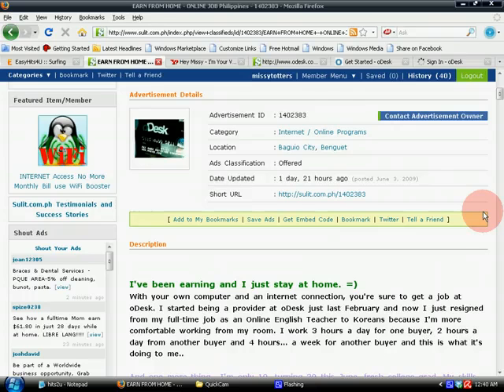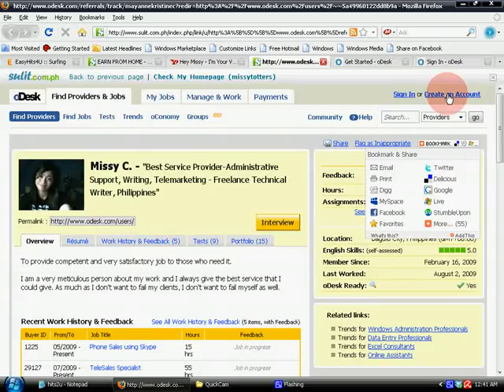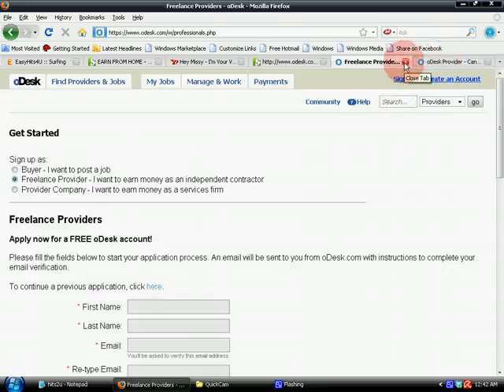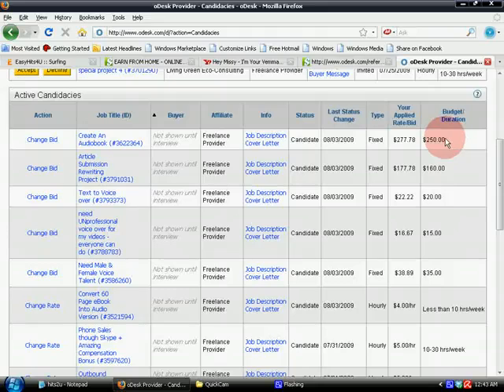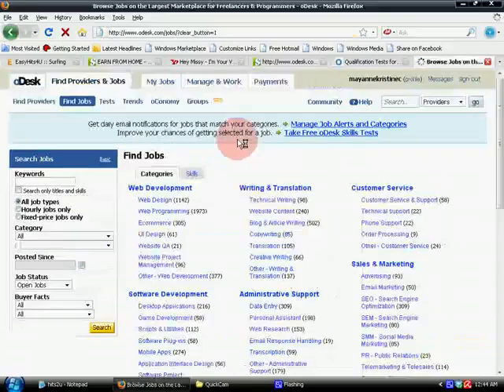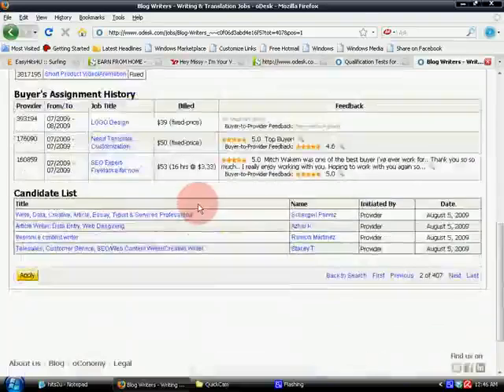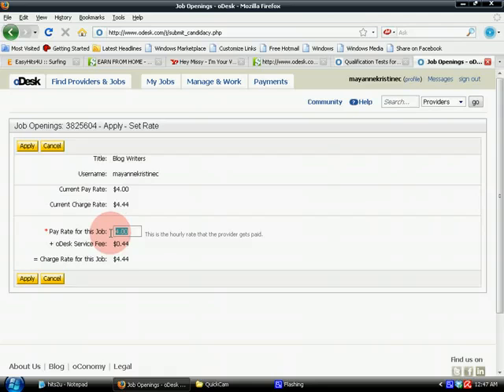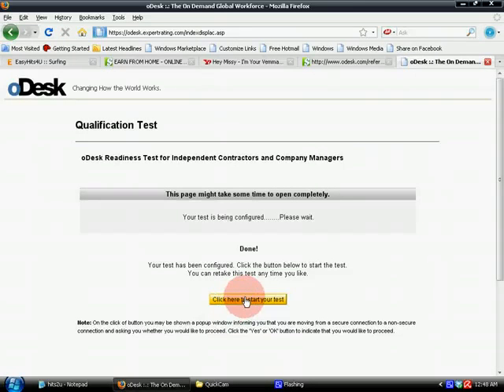01. oDesk - How to creat an account on oDesh.FLV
oDesk Tutorial
oDesk video tutorial, oDesk tutorial, oDesk tips.
Build a better career on oDesk